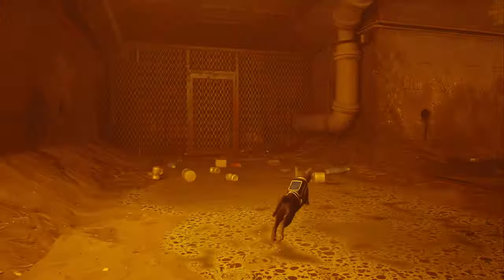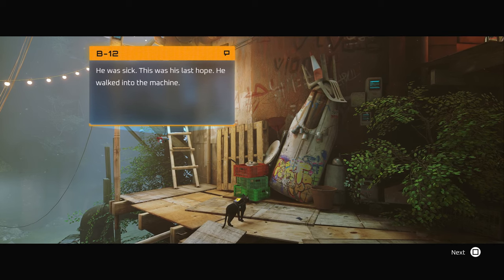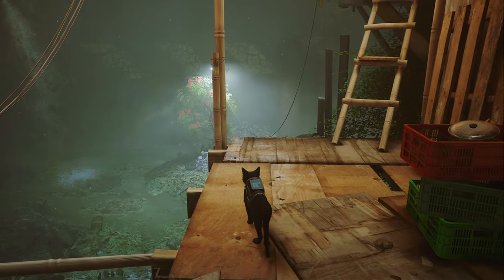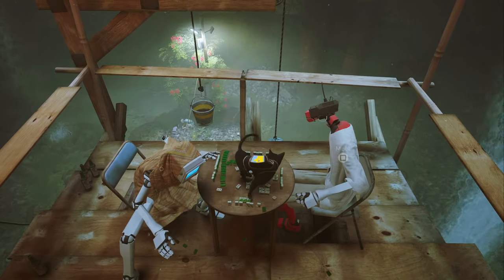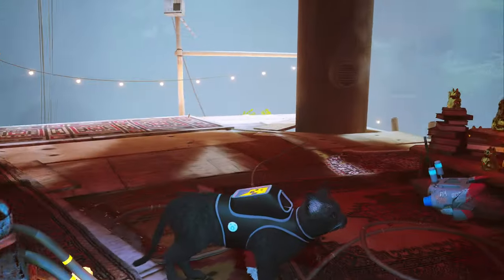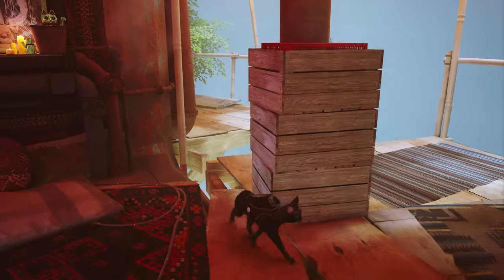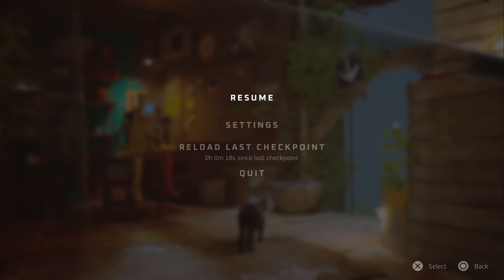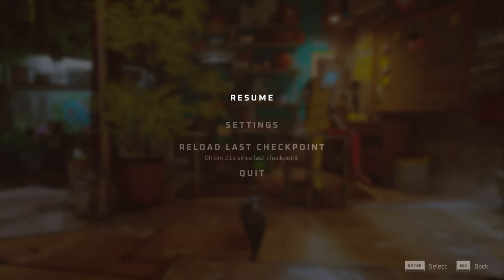Stray the Cat Game lets Play Part 8, black cat Mod, antvillage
A Stray, the Cat Game, lets play with story on focus in english and now also a big focus on modding
a german lets play of this game from myself is also in the works

Furthermore I will push myself to upload as much as possible from this game and dive deep into the modding community
Comments, tips and likes are very apreciatted

Black cat with white moustache Mod first look Created by
NorskPL
here on the Nexus: